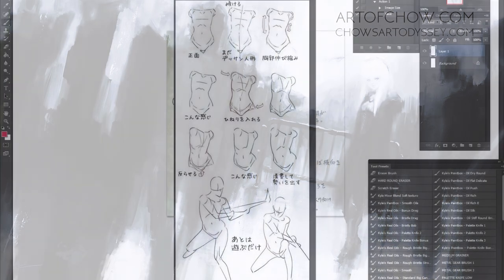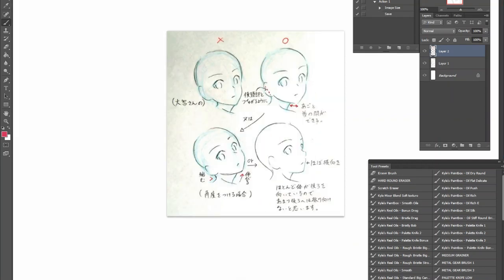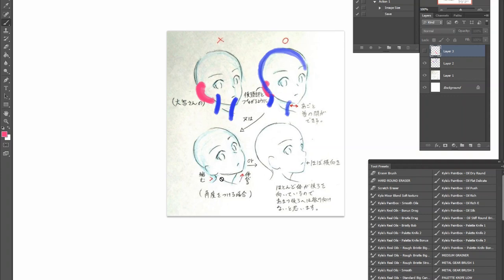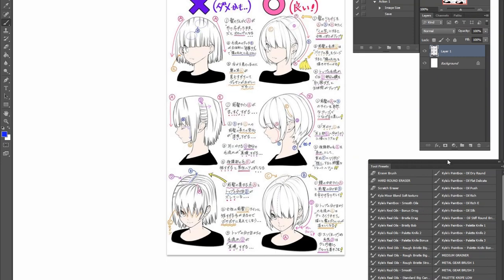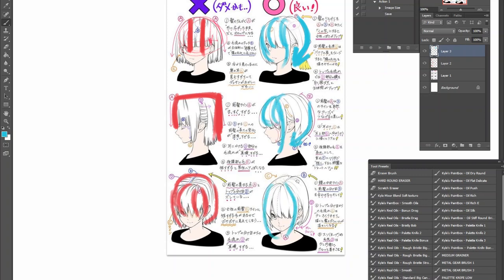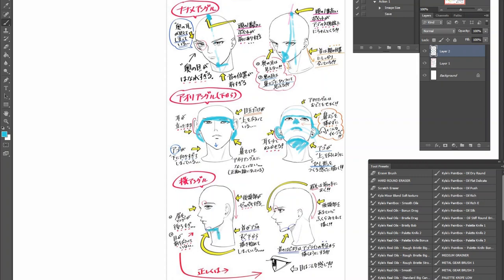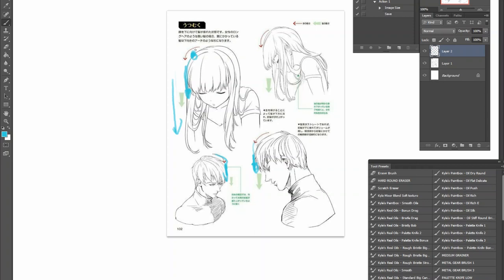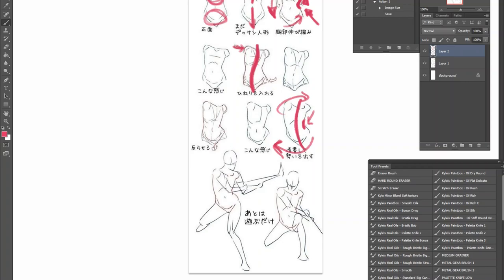Reviewing Internet "Anime" Tutorials Part 2